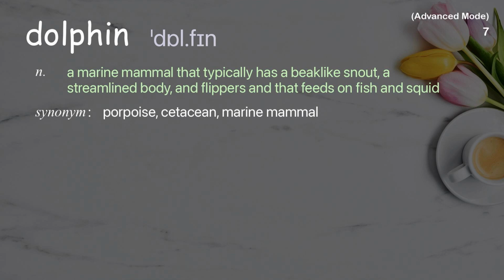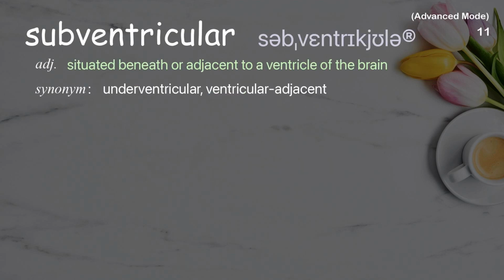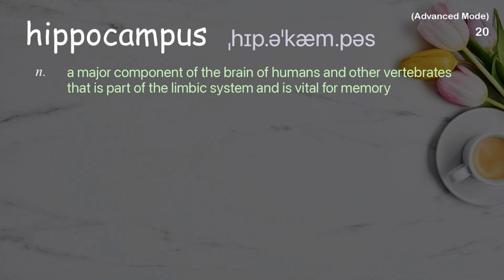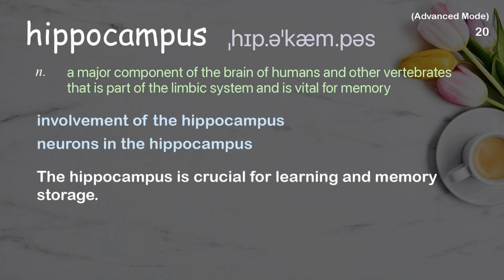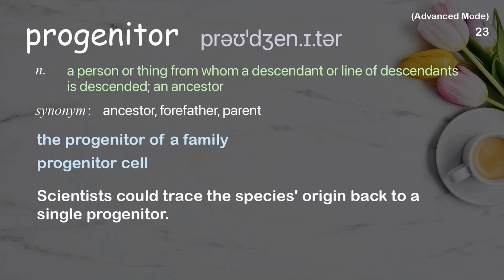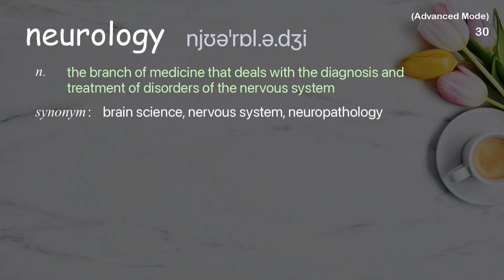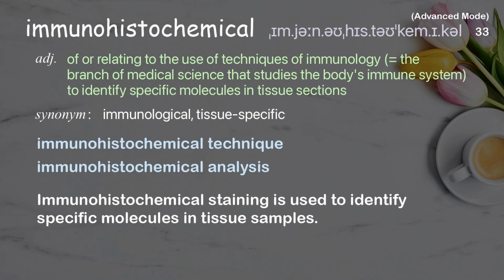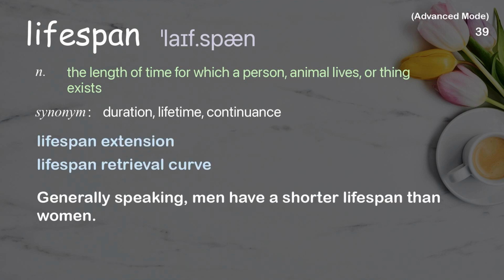39 Advanced Academic Words Ref from "SAT Premium Prep 2023 Test 2 Sec 1 Q21-31 The Princeton Review"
■PLEASE NOTE

This content is an unofficial teaching aid and is not endorsed or approved by The Princeton Review.
SAT is a registered trademark of the College Entrance Examination Board. This content is not endorsed or approved by College Entrance Examination Board.